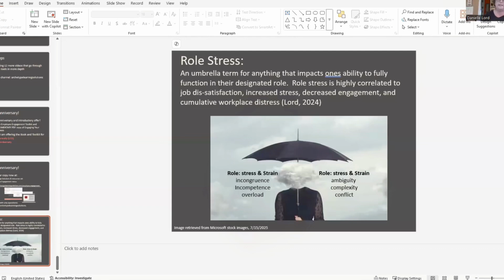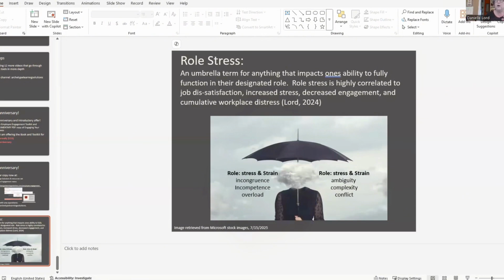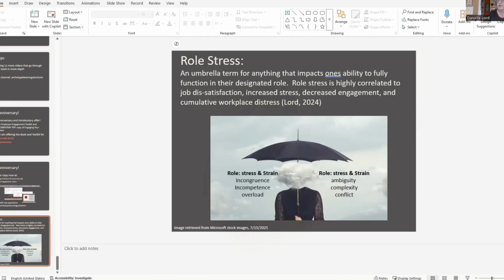Why Role Stress Is Quietly Killing Employee Engagement (And What Leaders Can Do)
Why Role Stress Is Quietly Killing Employee Engagement
As leaders, we all want our teams to feel supported, empowered, and engaged. But what if the problem isn’t attitude or effort—it’s ambiguity?

Hi, I’m Dr. Danielle Lord, founder of Archetype Learning Solutions, and in this video, I’m diving into a concept that’s often overlooked in employee engagement conversations: role stress and role strain.

These are some of the most common—and least addressed—drivers of disengagement in the workplace.

In this video, I’ll walk you through:
 • What role stress really is, and how it shows up in your organization
 • Why unclear, conflicting, or unrealistic expectations are setting employees up to fail
 • How things like role incongruence and role ambiguity are linked to burnout, turnover, and employee dissatisfaction
 • And how leaders can course-correct before confusion becomes culture

When employees are getting mixed messages, vague direction, or expectations that shift from one manager to the next, engagement breaks down. And unfortunately, that’s often when punitive action starts—when what your team really needs is clarity and support.